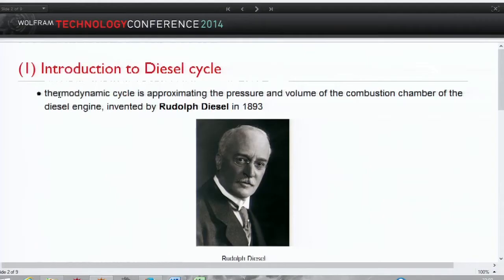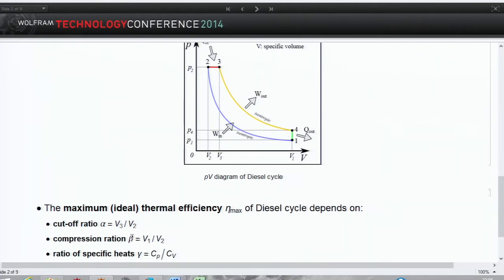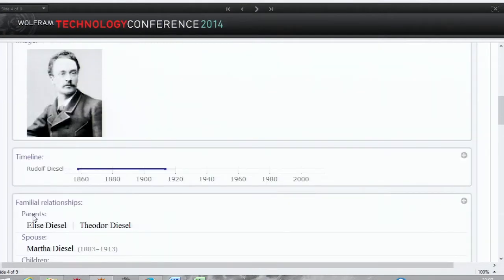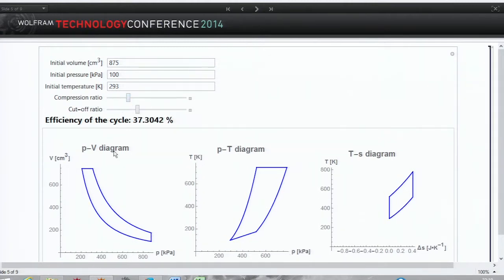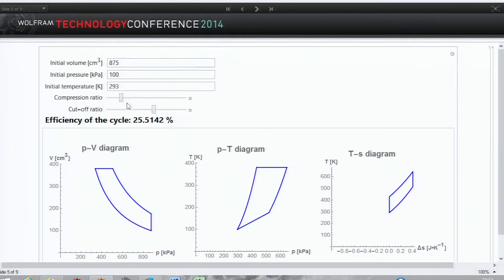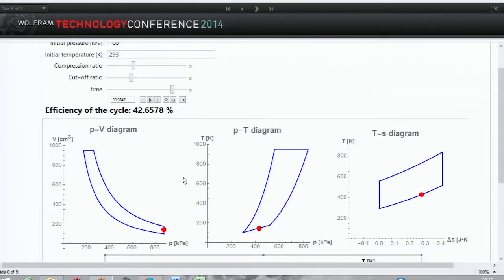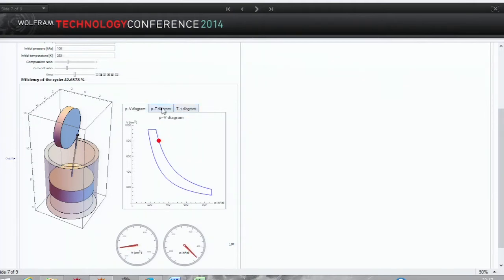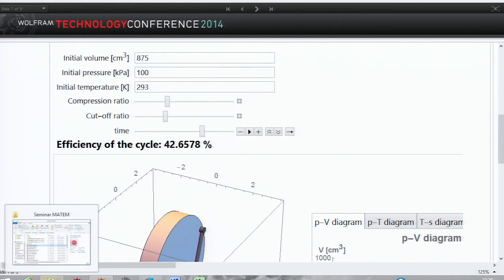Diesel Cycle in Mathematica for Education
Speaker: David Smrcka

This talk covers an interactive simulation of the diesel cycle in Mathematica, theoretically describing the processes in diesel engines. Using this simulation in lectures, students are able to better visualize the processes taking place in the cycle.